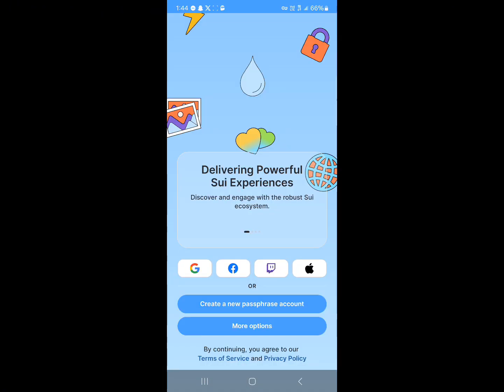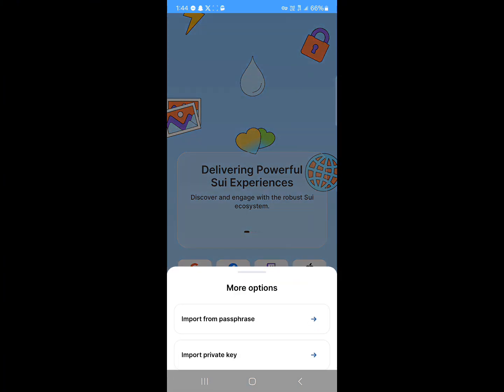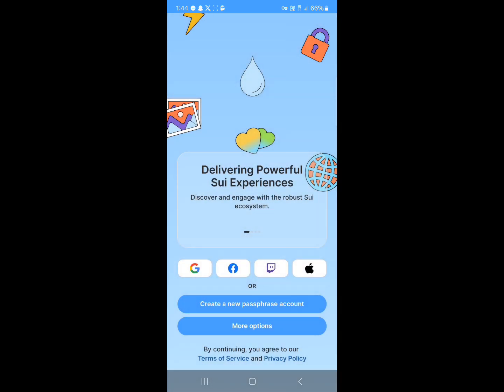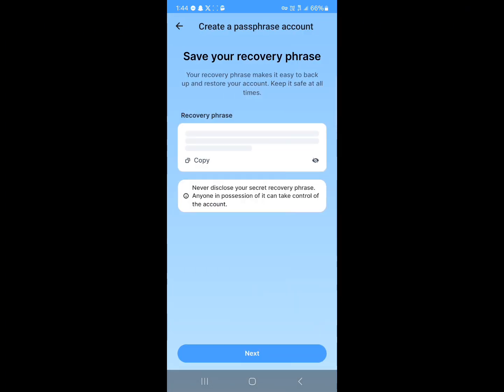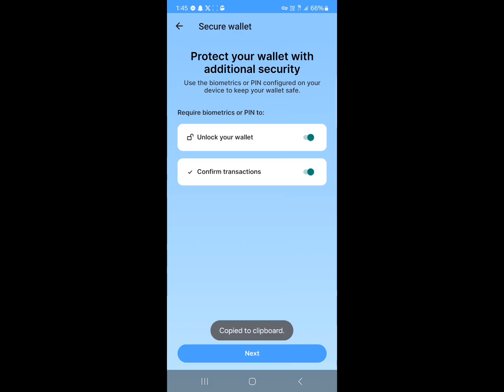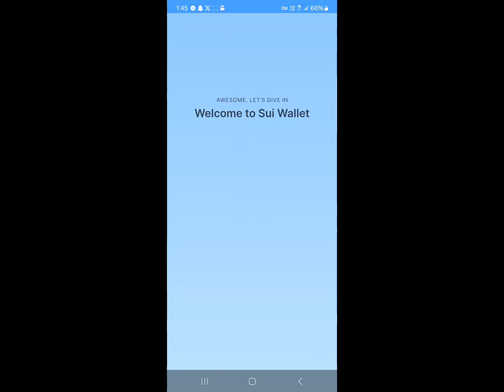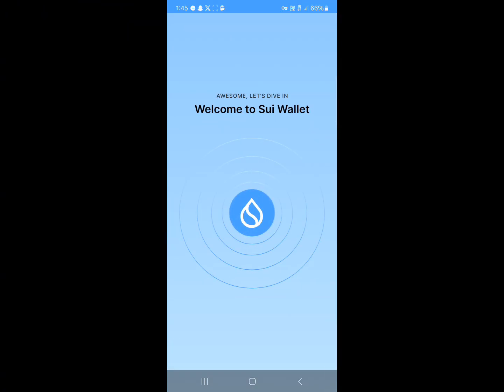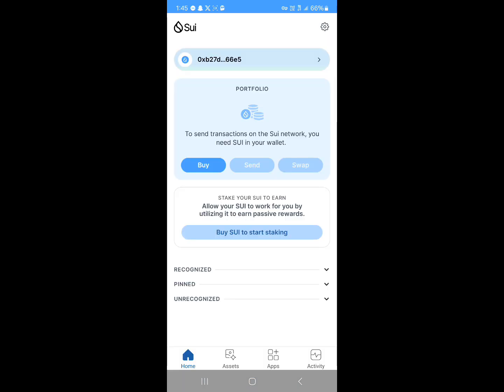How to Create SUI Wallet on Android Phone (Step by Step)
In this quick video I will show you How to Create Sui Wallet on Android Phone (Step by Step)

Discover the simple steps to create your Sui wallet on an Android phone in 2024. This comprehensive guide walks you through the process of downloading, installing, and setting up your Sui wallet, ensuring you're ready to join the Sui ecosystem. Learn how to generate your unique Sui wallet address, secure your funds, and prepare for potential airdrops. Whether you're new to cryptocurrency or an experienced user, this tutorial provides valuable insights on using the Sui wallet effectively. Explore the features of the Sui wallet, including how to buy Sui tokens directly within the app. Stay ahead of the curve by creating your Sui wallet on Android and positioning yourself for future opportunities in the rapidly evolving blockchain space. Don't miss out on the potential benefits of having a Sui wallet – follow this step-by-step guide to get started today. Perfect for Android users looking to enter the world of Sui and manage their digital assets with ease. Get ready to unlock the full potential of your Sui wallet and dive into the exciting realm of decentralized finance.